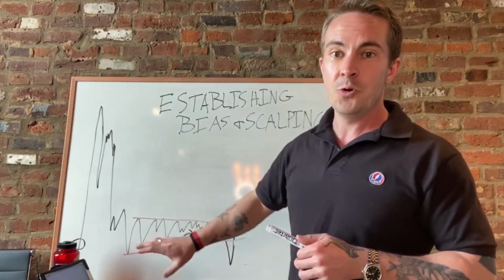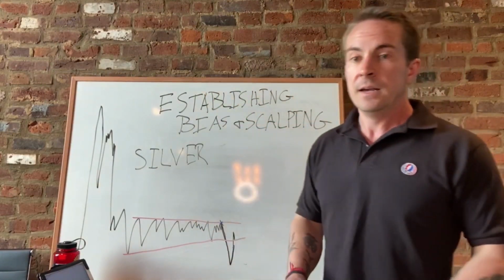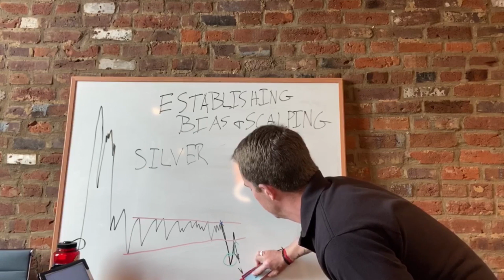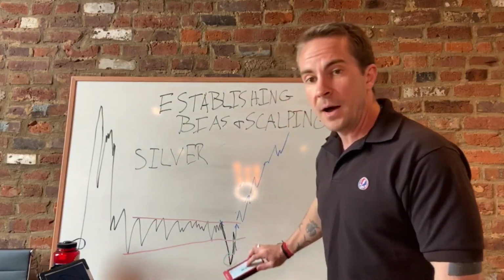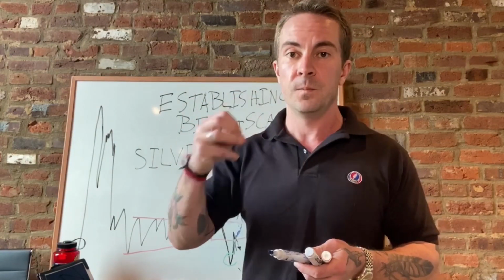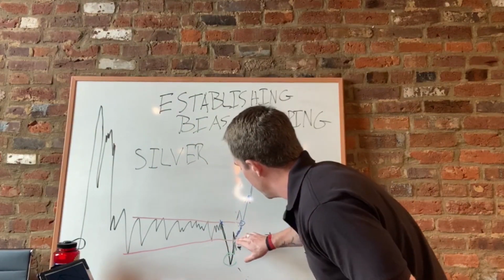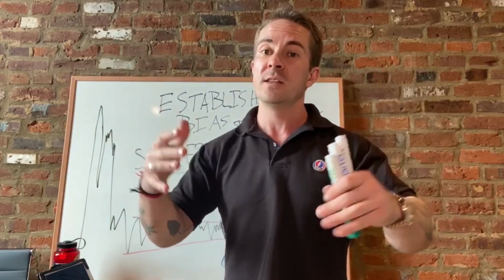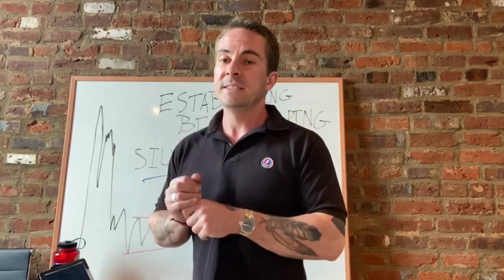How to Scalp Profitably with Ronin Forex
This is one of my favorite strategies, establishing a LONG TERM bias on a specific instrument or pair and then scalping around it ... In this video I use Silver as an example because of the current position we are holding in our VIP Group ... I hope you find this video both entertaining and educational ~ ENJOY!

Learn to trade the most profitable Forex signals. Become a full-time Forex trader, learn Forex strategies & analysis techniques to succeed and live the Forex lifestyle!